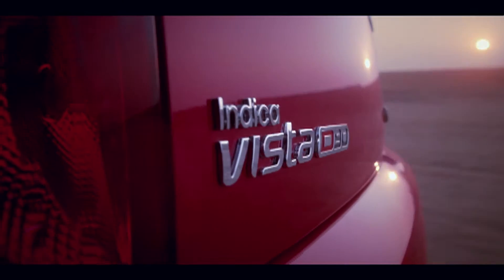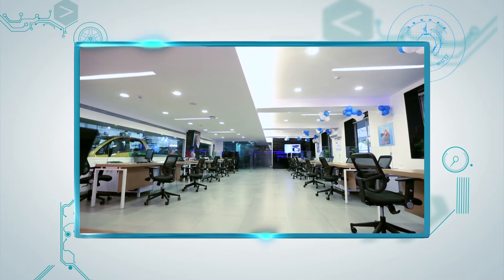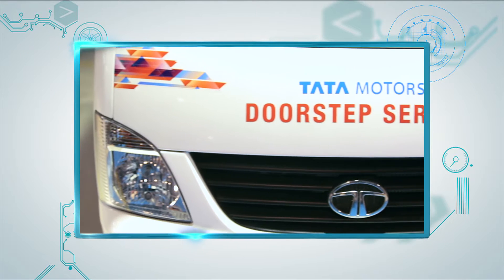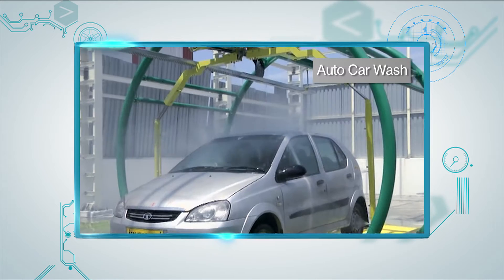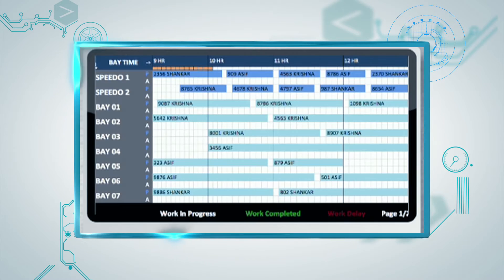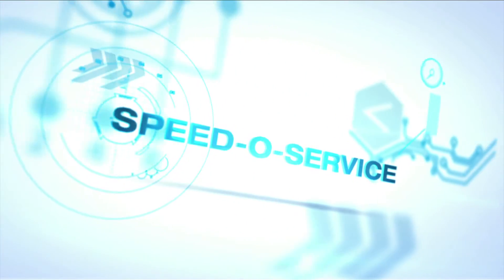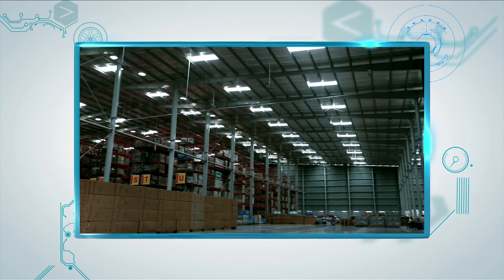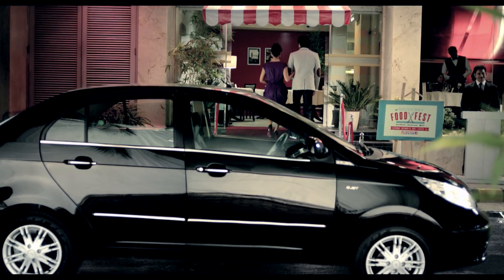Horizonext: Tata Motors Services